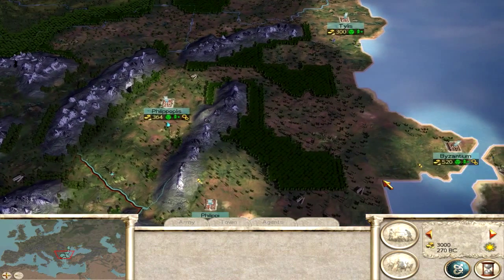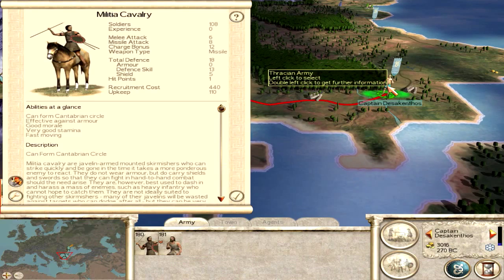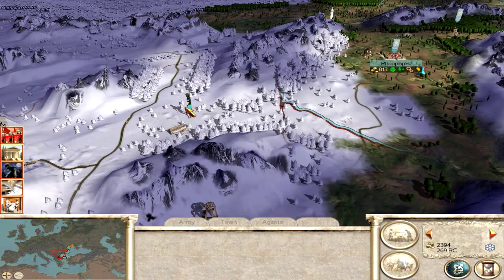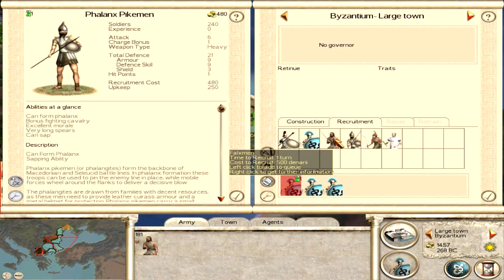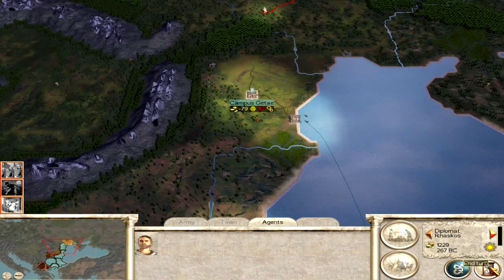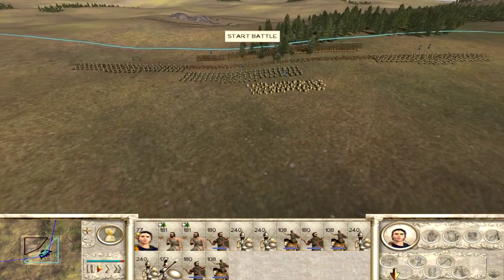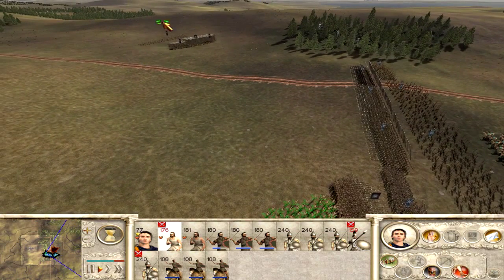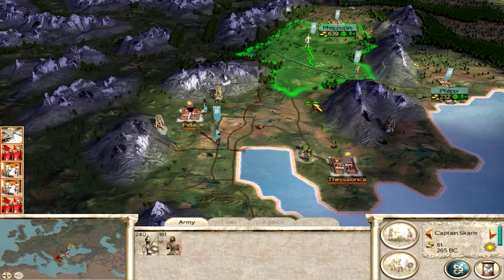Let's Play: Rome: Total War (Darthmod) Thrace - Episode 1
Welcome to this let's play of the first Rome Total War game running on Darthmod. This is in celebration of the soon to be released Total War: Rome 2 and we will be playing as the Thracians, striving to survive between the mighty Macedonians and the barbarians of the north.